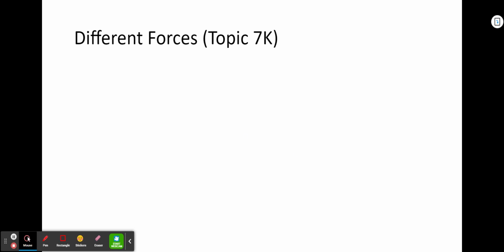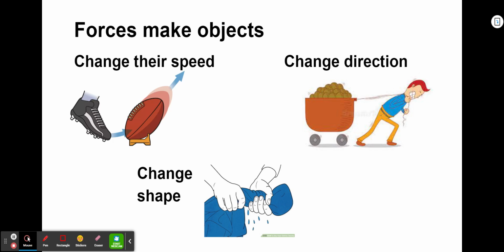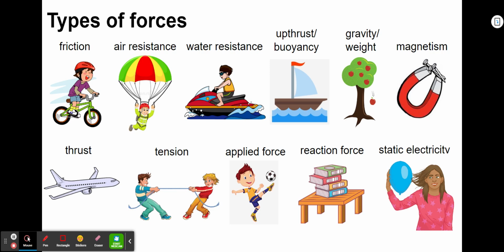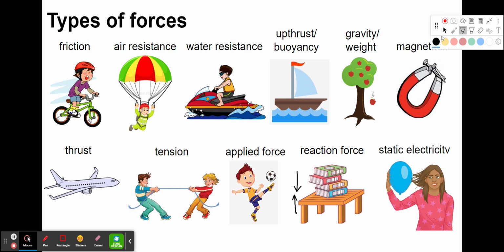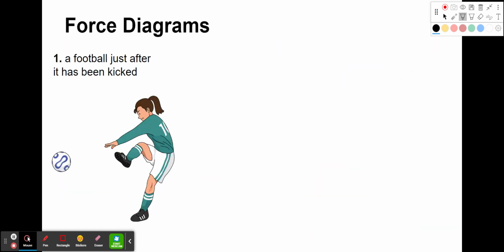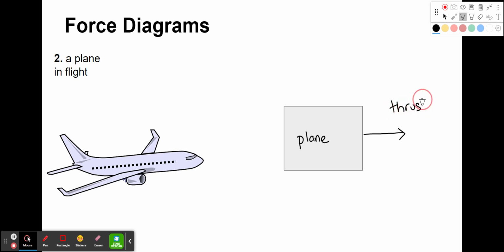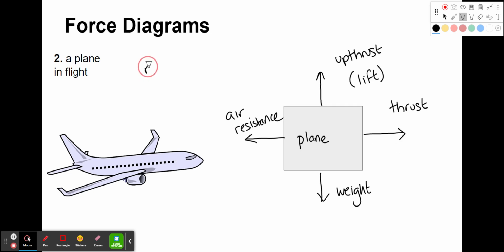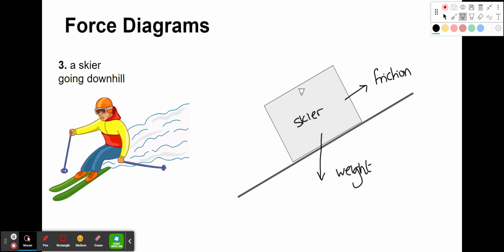7K Different Forces